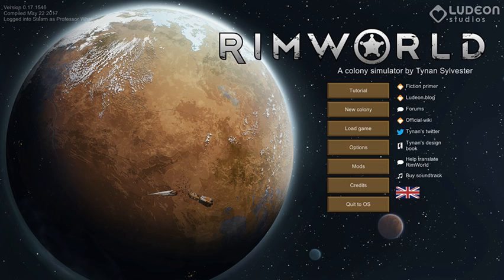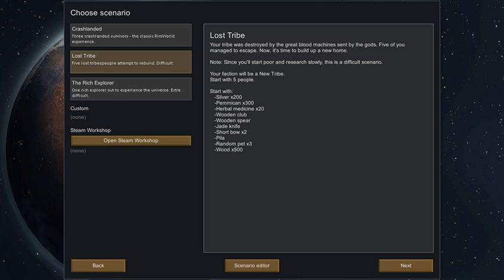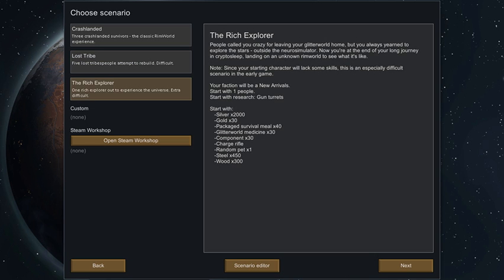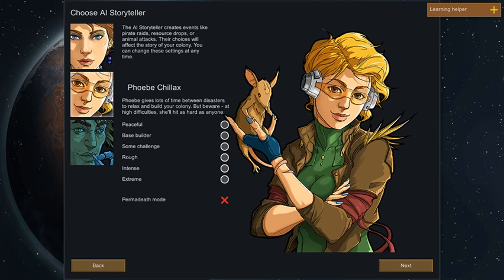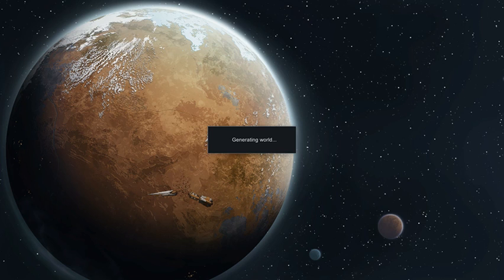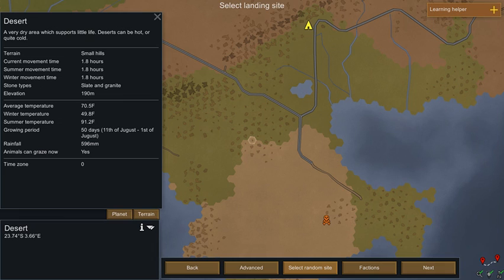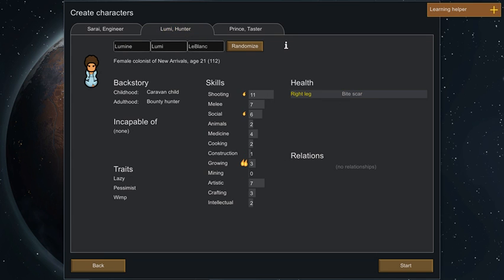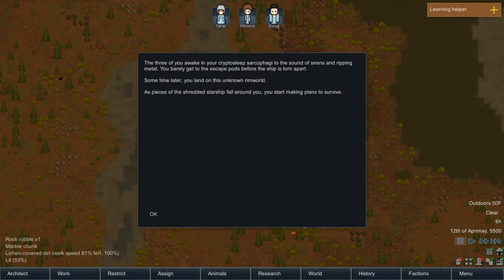Starting the Rimworld series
Hey there, this is me setting up for the new series on the channel. There are some of you that like to see how it's set up and then there are others who don't so I thought I would include it in it's own episode. Sorry for the frame rate drop 8 minutes in but if anyone knows how to fix it then feel free to tell me. Hope you enjoy the new series!